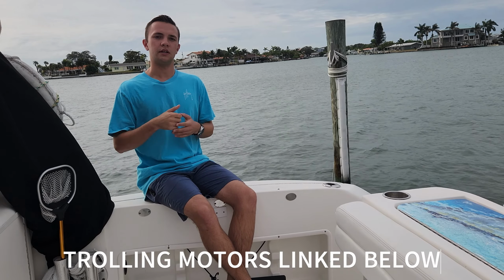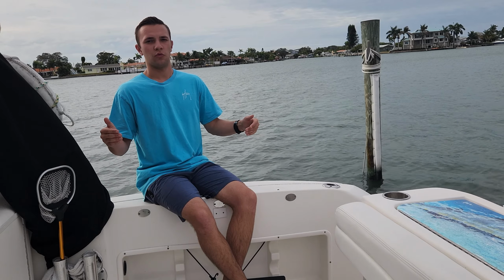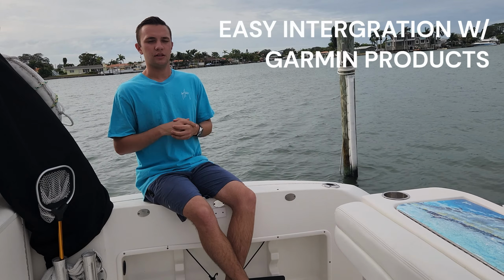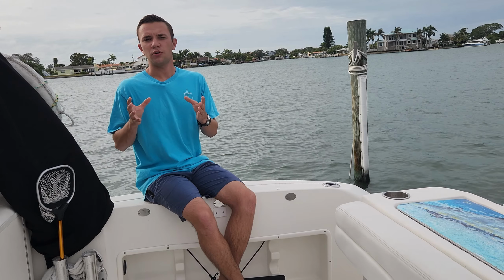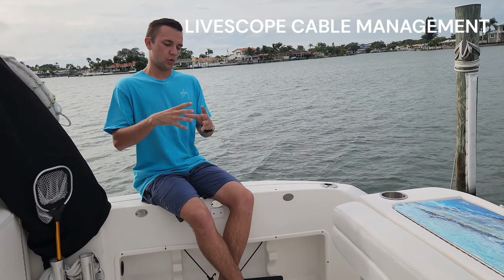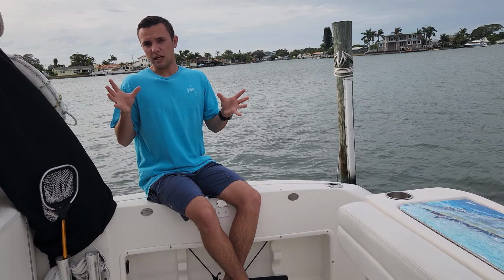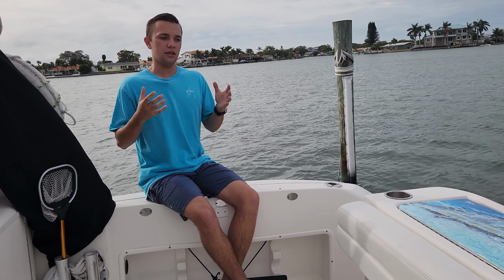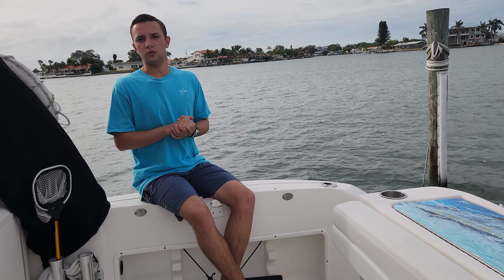GARMIN FORCE KRAKEN PROs & CONs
What are the pros and cons of the new garmin force kraken? What's new about the new kraken trolling and is it worth upgrading? Learn about the new features this trolling motor has from new features to increased thrust.